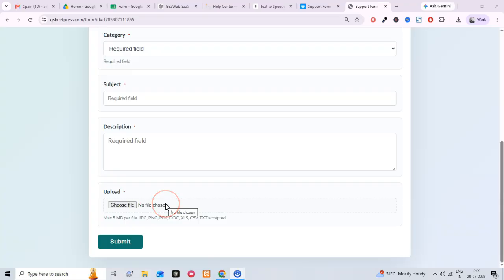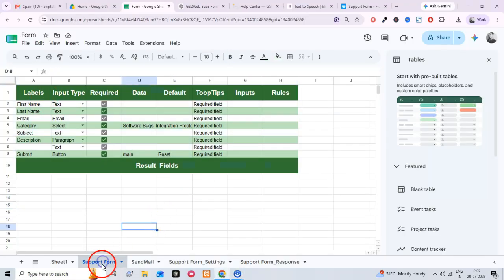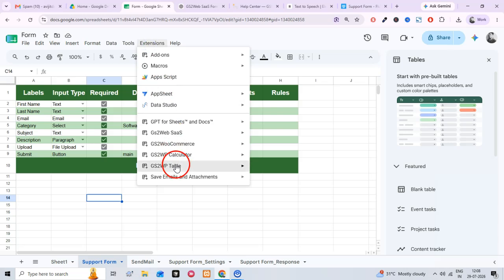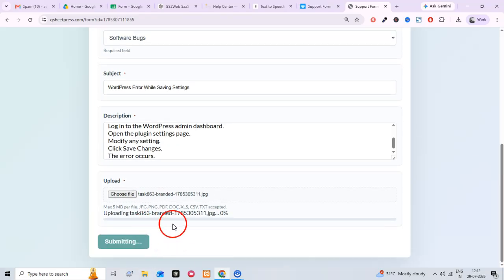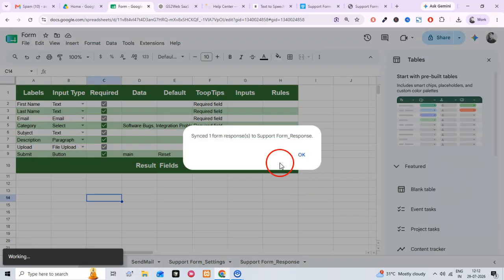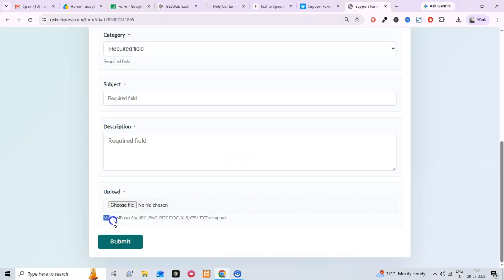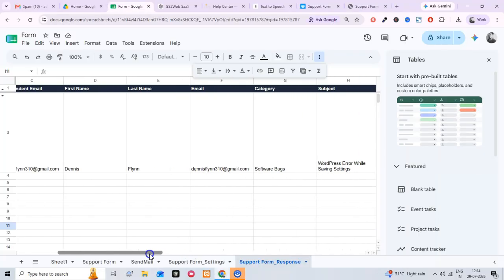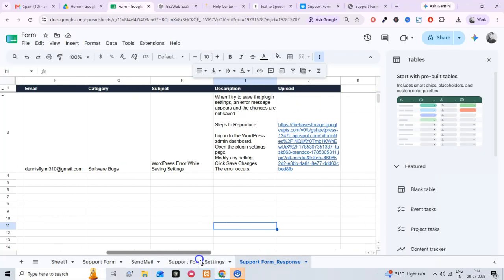GSheetPress Form: Accepting file uploads in your form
Want respondents to attach images, PDFs, or documents directly to your form submissions? In this video, I'll show you exactly how to set up file uploads in GSheetPress — plus everything you need to know about storage, limits, and file types.

✅ What you'll learn:
1. Setting a field's Field Type (Column B) to File Upload
2. Publishing your form so respondents see a file picker
3. Where uploaded files are stored (securely in Firebase Storage)
4. How to access download URLs for each uploaded file after syncing responses
5. File size and type limits — JPG, PNG, GIF, WebP, PDF, DOC, DOCX, XLS, XLSX, CSV, TXT (max 5 MB per file)
6. Why each File Upload field only accepts one file (and how to add more fields if needed)
7. What happens when a respondent uploads the wrong file type or an oversized file
8. How to browse uploaded files directly in the Firebase Console → Storage

📊 LIMITS AT A GLANCE
- Max file size: 5 MB per file
- Accepted types: JPG, PNG, GIF, WebP, PDF, DOC, DOCX, XLS, XLSX, CSV, TXT
- Files per field: 1 (add multiple fields for more uploads)

💡 Pro tip: Files are stored under formfiles/your-account/ in your project's Firebase Storage — so you always have a secure, organized backup of every submission.

This feature is perfect for collecting ID documents, portfolios, order attachments, resumes, or any file-based submissions — all without leaving Google Sheets.